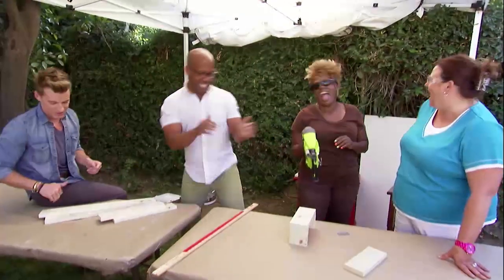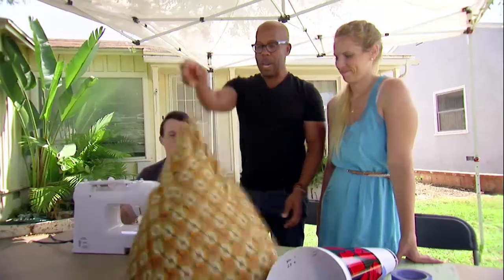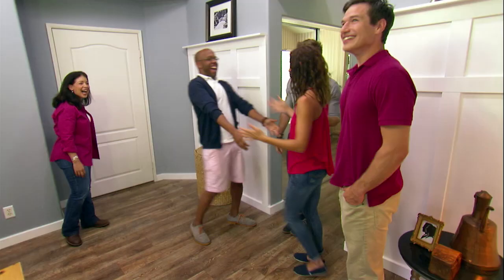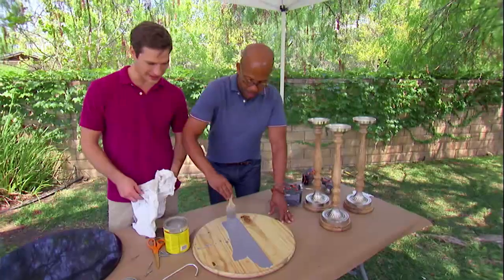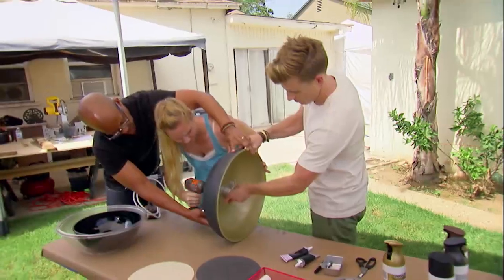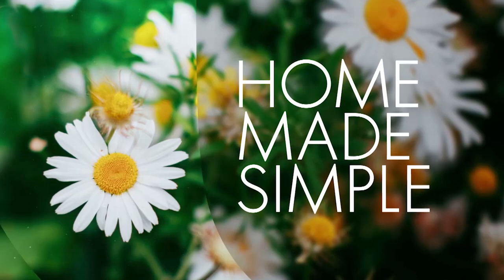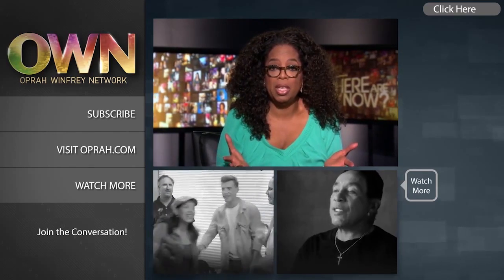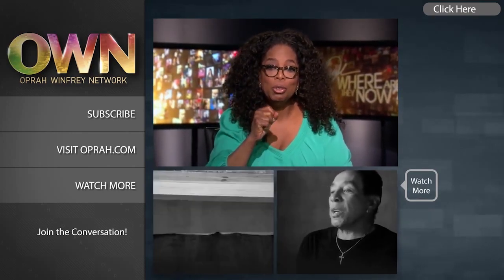Why Kenneth Wingard Gets Personal With His Clients When Designing | Home Made Simple | OWN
Seasoned designer Kenneth Wingard from Home Made Simple shares his thoughts on what it takes to achieve really good design when working with clients. Speaking from experience he says, "Design only works if you're really getting inside the person, and design for them." For more on HOMEMADESIMPLE, visit WatchOWN.tv/HMS